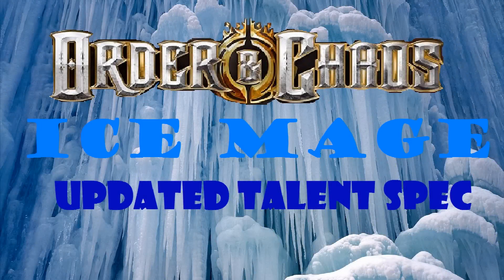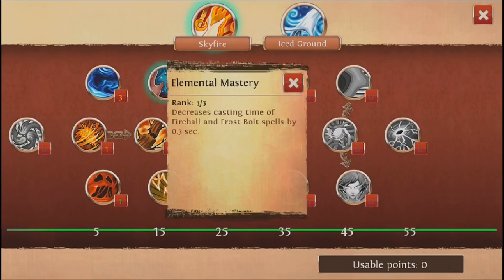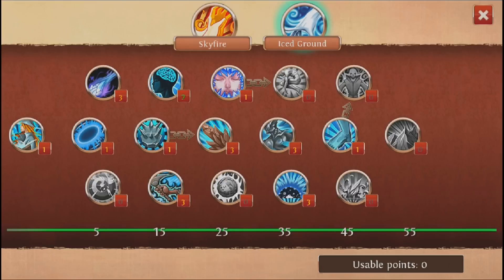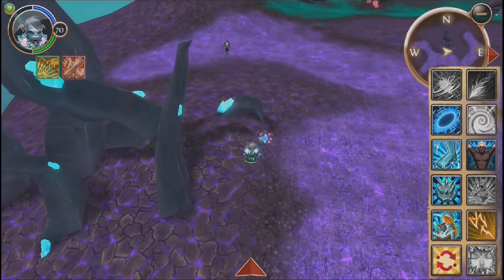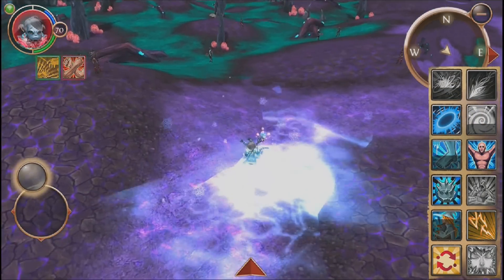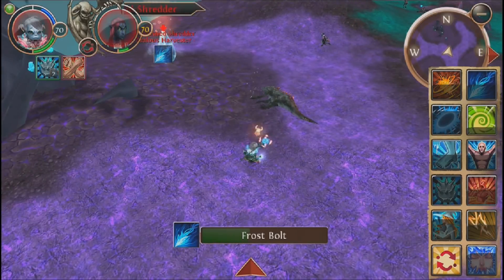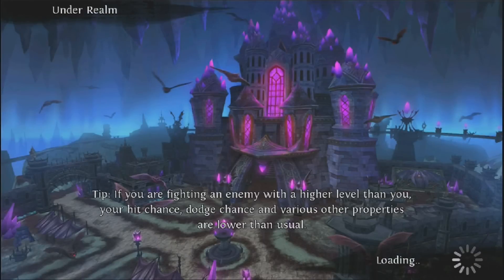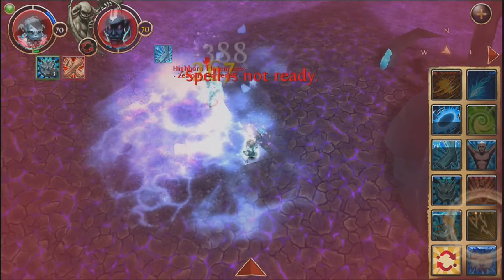Ice Mage Talent Spec Profile Update: OnC Online 2.4.0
2 videos in one week??!!!
anyways, post below if you enjoyed this and ill have an update on my fire mage build in the future and have a few vids running ehl and such

Order&Chaos Online- Pohdoh
GLL- RA_pohd0h